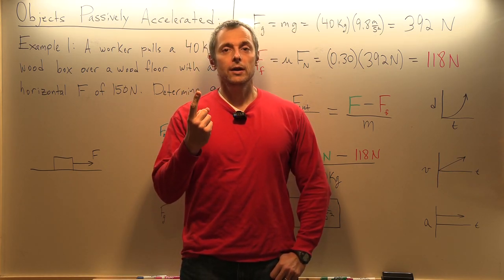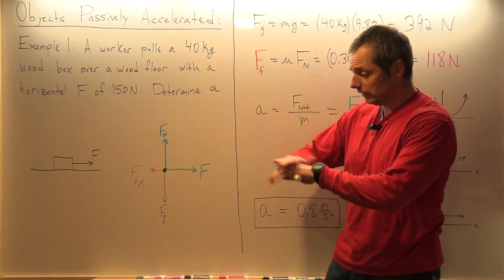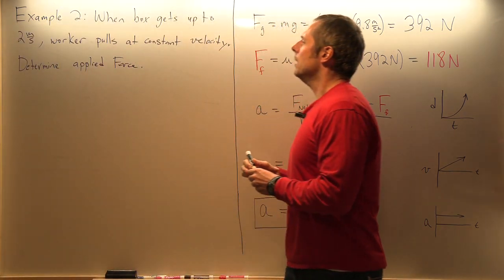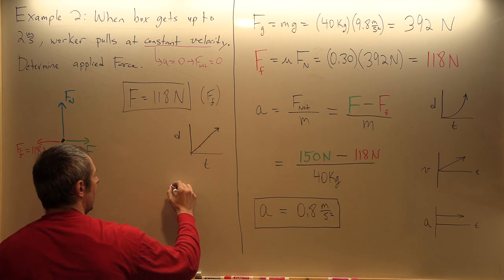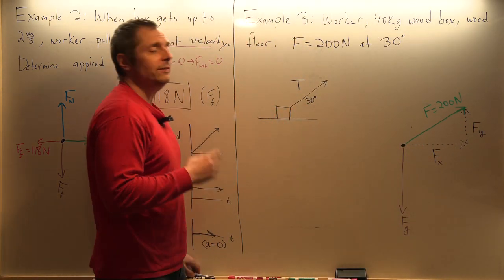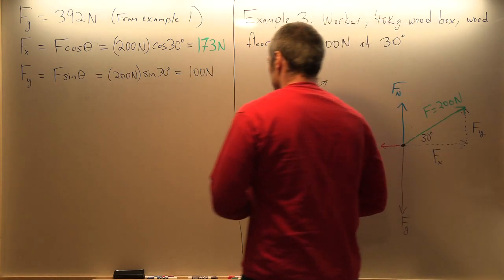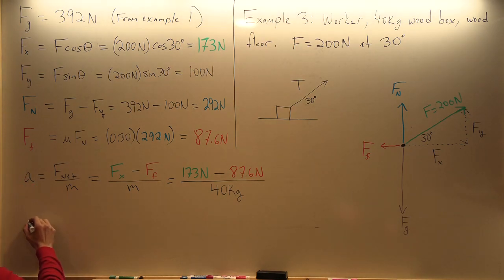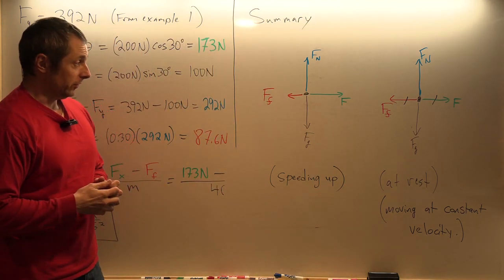Tupaj: Regents, Newton Laws Video 5, Passive Acceleration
In this video, you will learn how to analyze the motion of objects that are passively pulled along a surface.